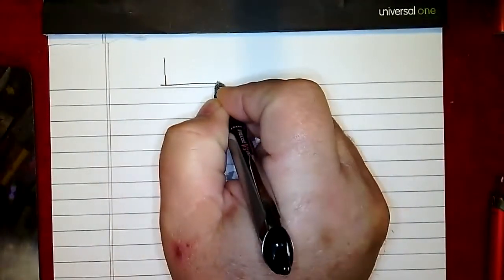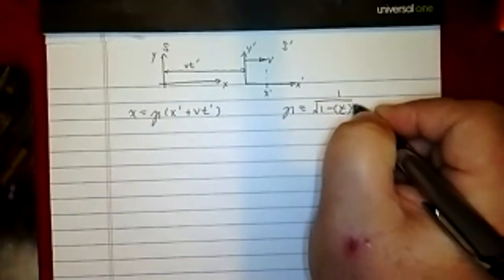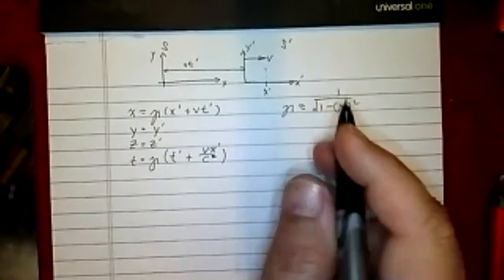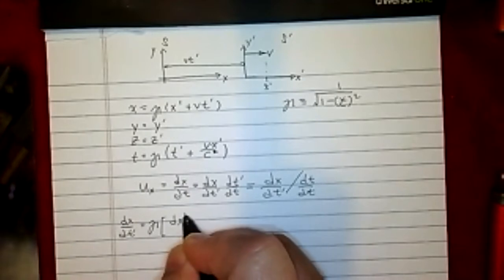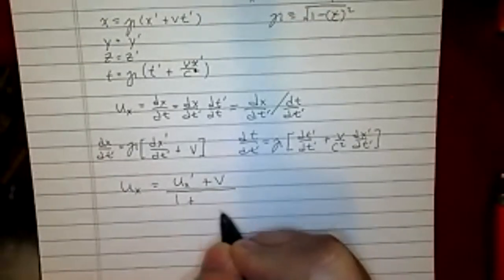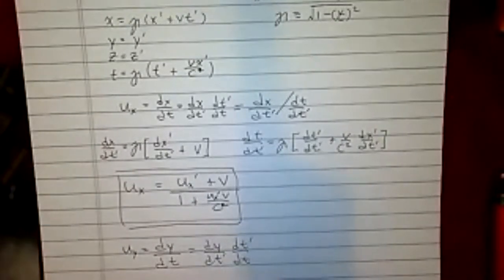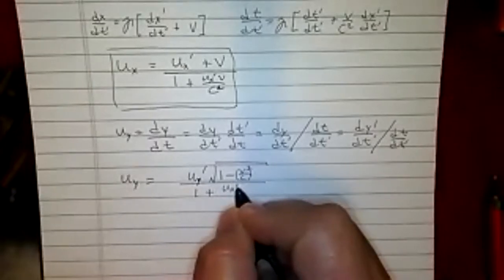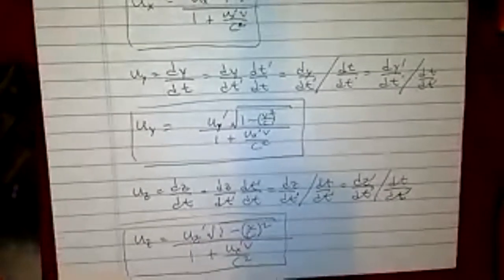Deriving the Relativistic Addition Of Velocities formulae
Using Lorentz transformations, I derive the three addition of velocity formulas for S and S' where S' is moving at velocity v in the positive x direction (and the positive x' direction).